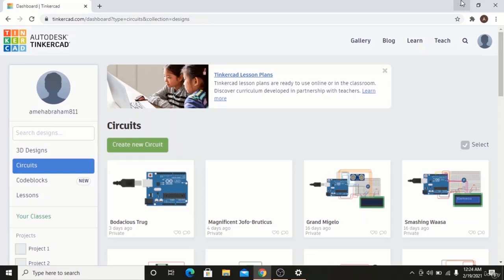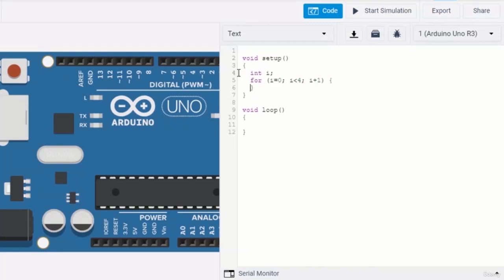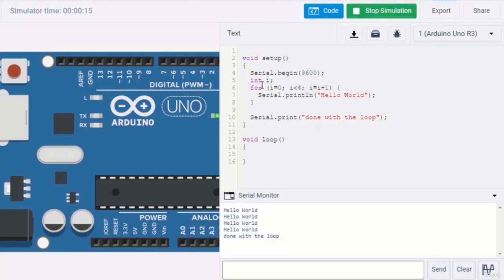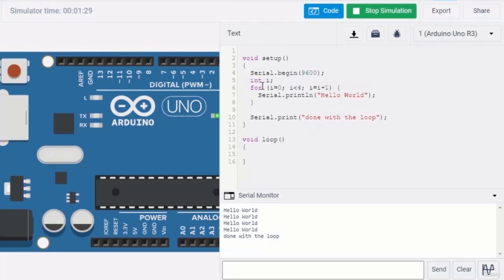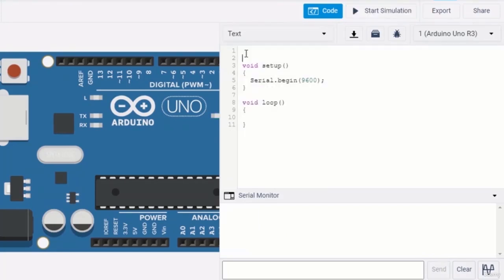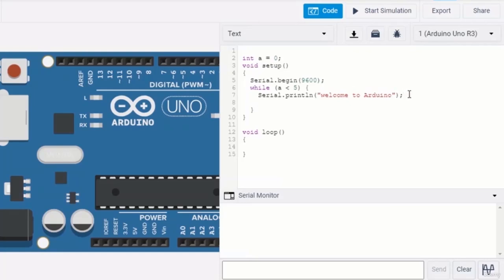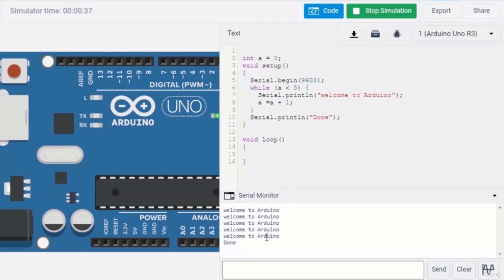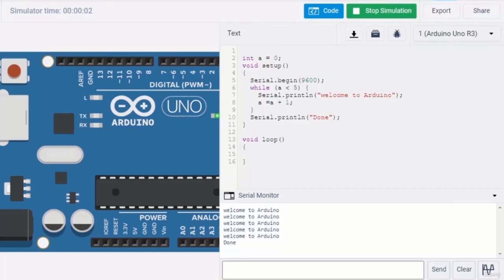8. Loop iterators